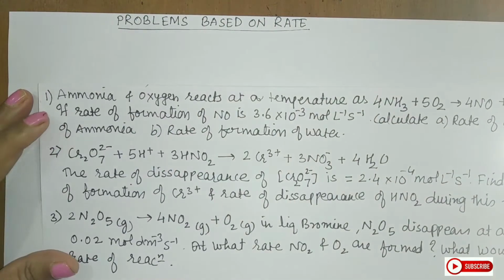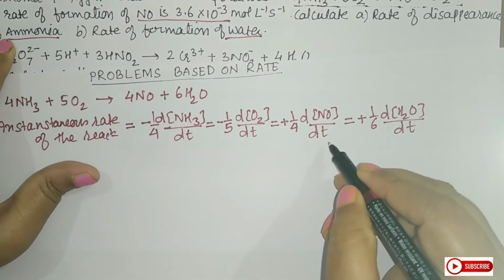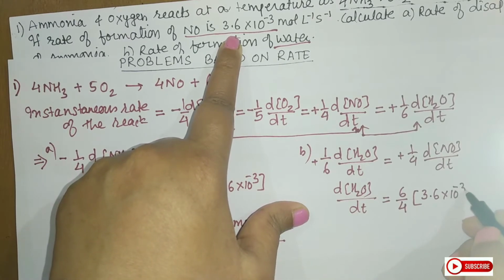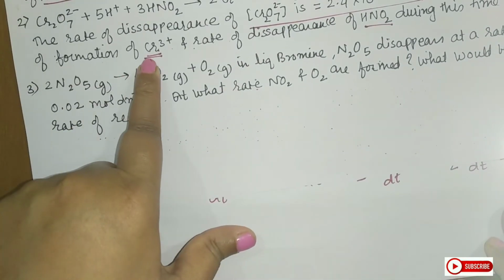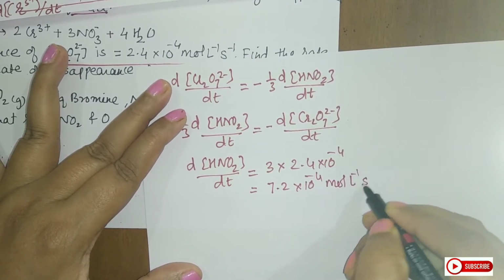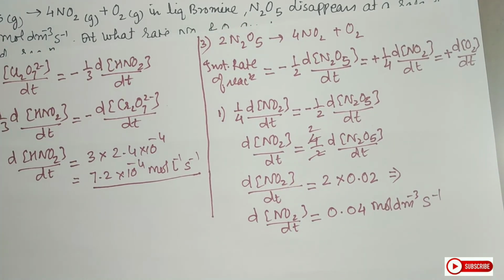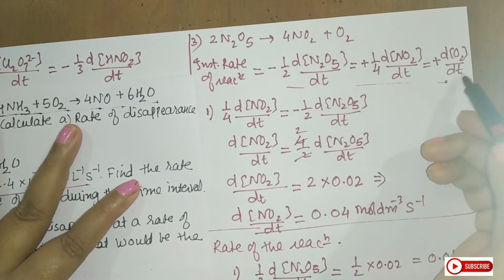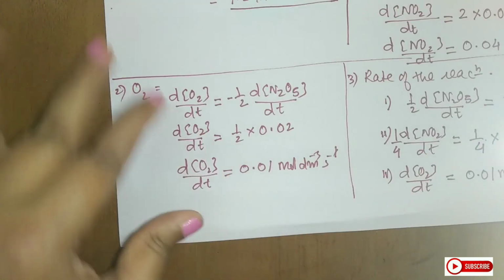Problems Based on Rate - Instantaneous Rate and Average Rate